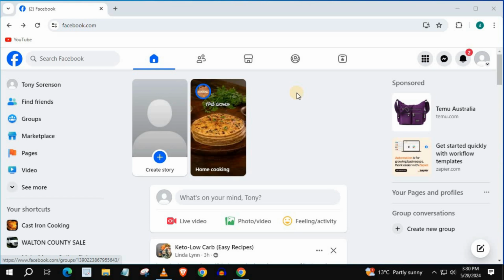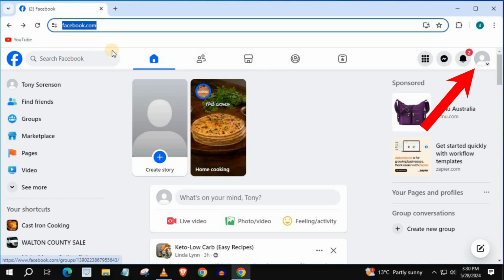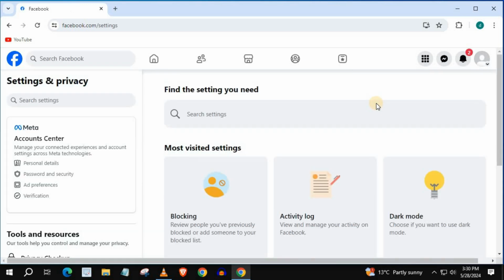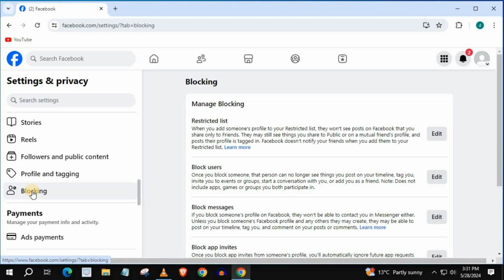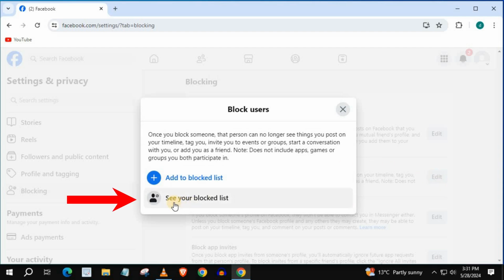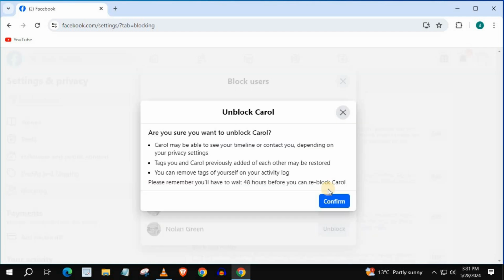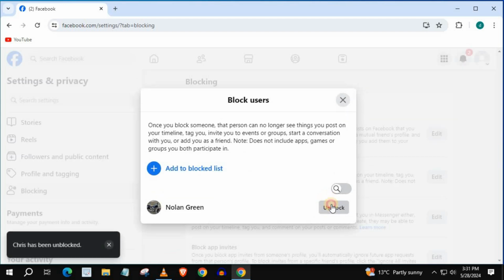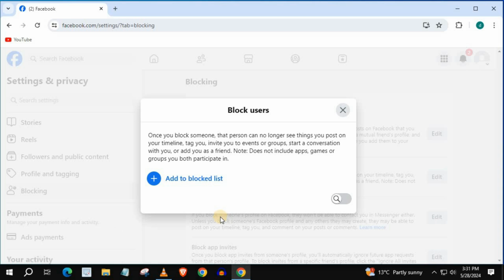How to Find Block List and Unblock People on Facebook Laptop/PC (2024)